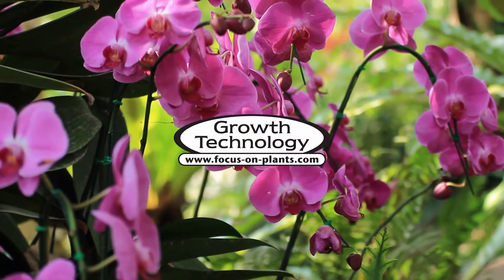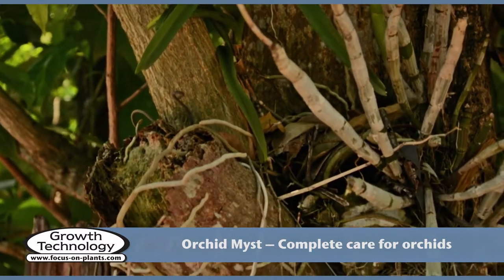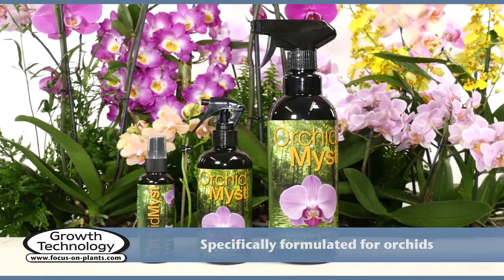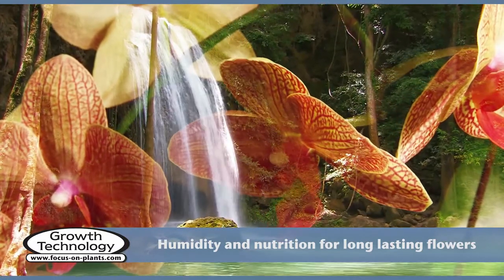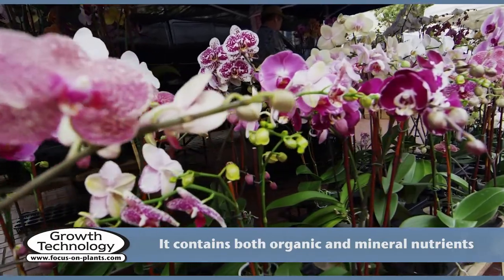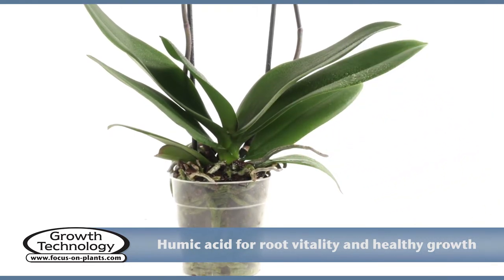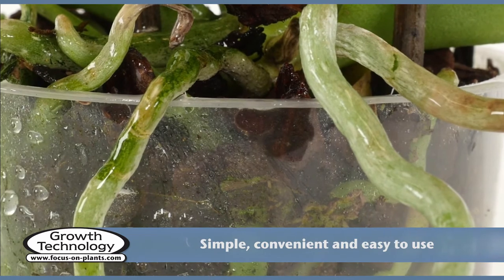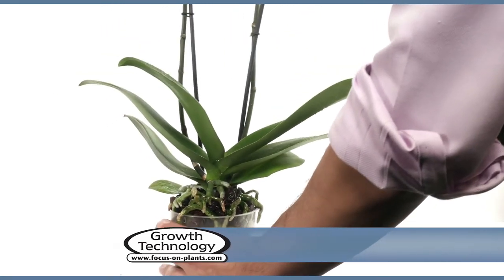Growth Technology - How To Use Orchid Myst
Orchid Myst provides complete care for orchids. It is a simple and convenient way to provide your orchids with humidity and nutrients for abundant and prolonged flowering.